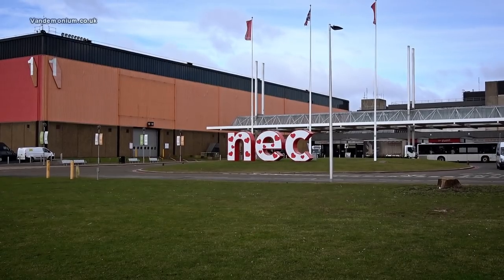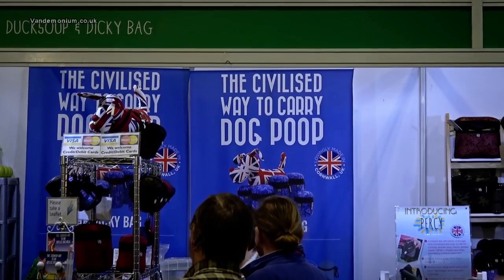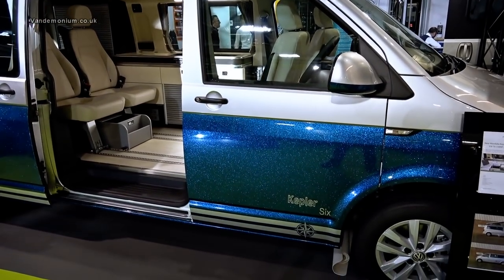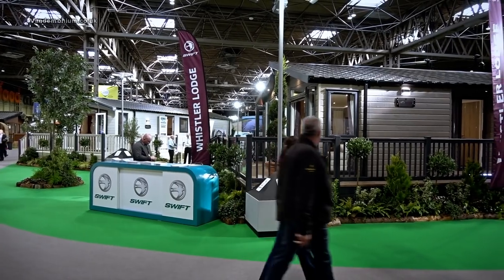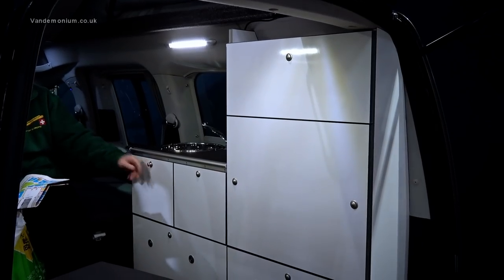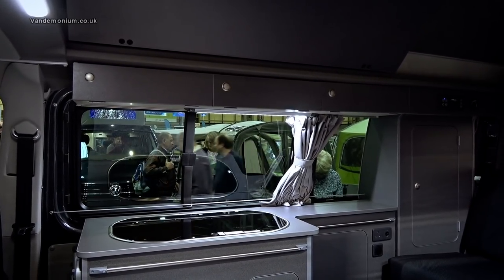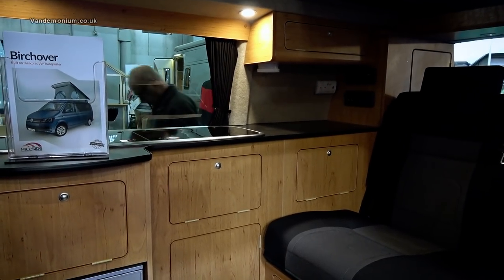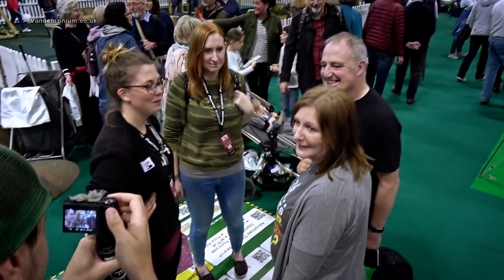Vlog 8: Caravan, Camping & Motorhome show 2018 (NEC, Feb 20th)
I took a day off van building to visit the Caravan, Camping and Motorhome show at Birmingham's NEC. There I not only saw lots of lovely campervans but also met up with Theo and Bee from The Indie Projects, Shaun and Lizzy from California Camping, Andrew Ditton, Dan Trudgian, Ian from Caravan Gossip, the Explorer Buddies, Make Way with the Morleys, Around The World In As Long As It Takes and had a really good chat about van building with The Adventures of Sarah and James.